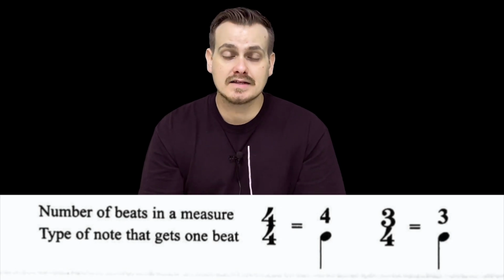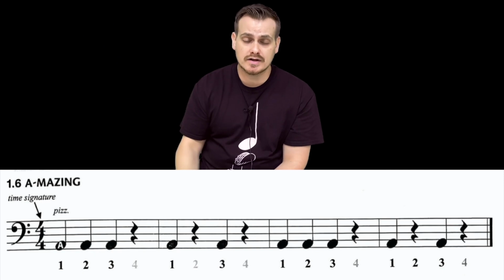Time Signatures & 1.6 Bass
This video is about Time Signatures & 1.6 Bass